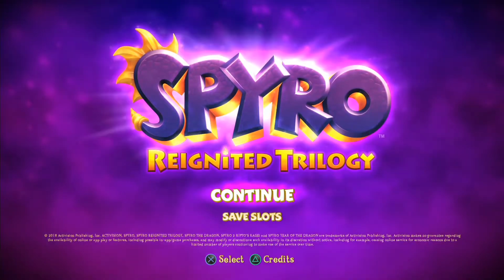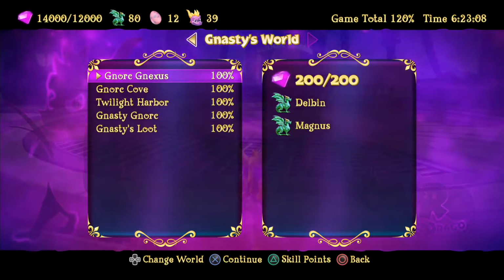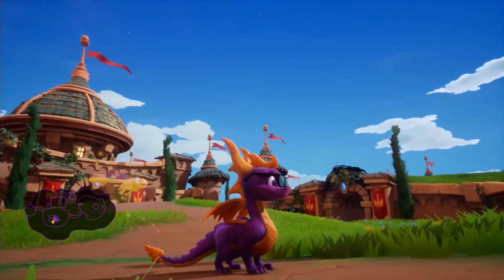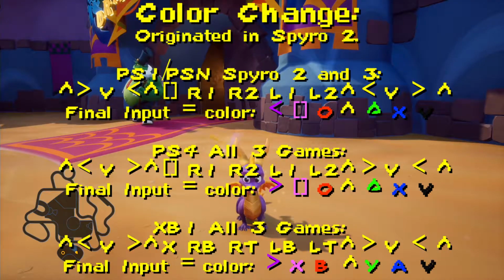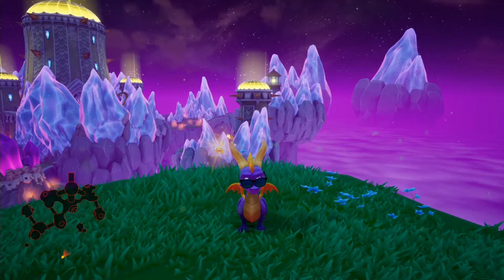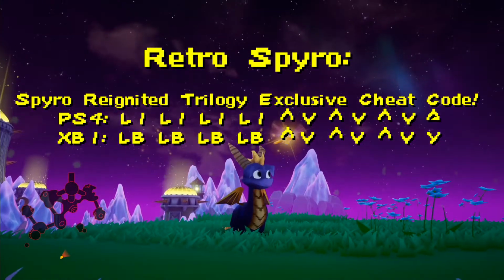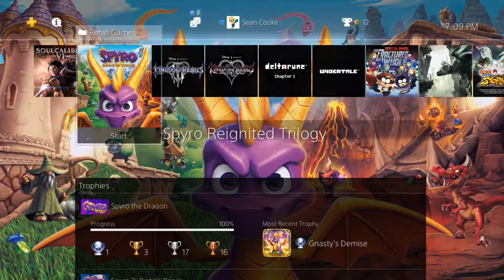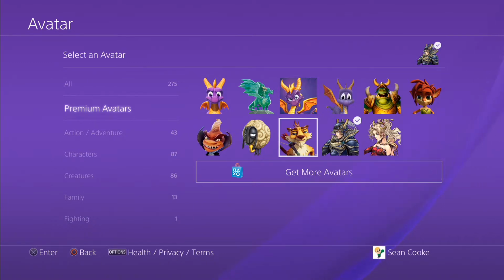Spyro Reignited Trilogy - 112% {337%} Walkthrough Bonus CHEAT CODES, PS4-PRE ORDER BONUSES & ART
With all 3 games complete and the exclusive contents covered; it's time to cover any codes that work throughout both trilogies, codes & content exclusive to the entirety of the Reignited Trilogy, the HP light of DualShock4 controllers, the combined Art Gallery unlockable via earning each game's Skill Points, and the Pre-Order bonuses on PS4 which includes Home Menu Themes and Avatars!

Despite what I have shown, more cheat codes for the Reignited Trilogy are still waiting to be discovered to this day!
*99 Lives:*
Take a moment and allow Sparx to be able to revive Spyro as many times as necessary! Light them up and burn them down!
PS1/PSN Spyro 1: *On the Collection Screen* input *[] [] [] [] [] [] O Up O Left O Right O*
PS1/PSN Spyro 2: N/A
PS1/PSN Spyro 3: *Pause* then input *R2 L2 R2 L2 Up Up Up Up O*
PS4 All 3 Games : *pause* then input *R2 L2 R2 L2 Up Up Up Up O*
XB1 All 3 Games : *pause* then input *RT LT RT LT Up Up Up Up B*
NS All 3 Games: *Pause* then input *ZR ZL ZR ZL Up Up Up Up B*
PC All 3 Games: *Pause* then input *RT LT RT LT Up Up Up Up Attack*

*Big Head:*
When you become your own Pop Figure.
PS1/PSN Spyro 1: N/A
PS1/PSN Spyro 2: *pause* then input *Up Up Up Up R1 R1 R1 R1 O*
PS1/PSN Spyro 3: *pause* then input *Up R1 Up R1 Up R1 Up R1 O O O O*
PS4 All 3 Games: *pause* then input *Up Up Up Up R1 R1 R1 R1 O*
XB1 All 3 Games: *pause* then input *Up Up Up Up RB RB RB RB B*
NS All 3 Games: *pause* then input *Up Up Up Up R R R R B*
PC All 3 Games: *pause* then input *Up Up Up Up RB RB RB RB Attack*

*Paper/Flat/2D Spyro:*
Spyro worked out, but it didn't work out.
PS1/PSN Spyro 2: *pause* then input *Left Right Left Right L2 R2 L2 R2 []*
PS1/PSN Spyro 3: *pause* then input *Left Right Left Right L1 R1 L1 R1 [] O*
PS4 All 3 Games: *pause* then input *Left Right Left Right L2 R2 L2 R2 []*
XB1 All 3 Games: *pause* then input *Left Right Left Right LT RT LT RT X*
NS All 3 Games: *pause* then input *Left Right Left Right ZL ZR ZL ZR Y*
PC All 3 Games: *pause* then input *Left Right Left Right LT RT LT RT Charge*

*Change Color:*
Spyro fell into some paint and tasted the rainbow!
PS1/PSN: *pause* then input *Up Right Down Left Up [] R1 R2 L1 L2 Up Left Down Right Up* then input for:
Purple: Left     Pink: []     Red: O     Yellow: Up
Green: ^     Blue: X     Black: Down
PS4: *pause* then input *Up Left Down Right Up [] R1 R2 L1 L2 Up Right Down Left Up* then input for:
Purple: Right    Pink: []     Red: O     Yellow: Up
XB1: *pause* then input *Up Left Down Right Up X RB RT LB LT Up Right Down Left Up* then input for:
Purple: Right    Pink: X     Red: B     Yellow: Up
Green: Y     Blue: A     Black: Down
NS: *pause* then input *Up Left Down Right Up Y R ZR L ZL Up Right Down Left Up* then input for:
Purple: Right    Pink: Y     Red: B     Yellow: Up
Green: X     Blue: A     Black: Down
PC: *pause* then input *Up Left Down Right Up Charge RB RT LB LT Up Right Down Left Up* then input for:
Purple: Right    Pink: Charge     Red: Attack     Yellow: Up
Green: Action     Blue: Jump     Black: Down

*Sunglasses:*
Chill out in style, like on a day out to Dragon Shores!
PS1/PSN: N/A
PS4: *pause* then input *R1 R1 R1 R1 Left Left Left Left Down Up ^*
XB1: *pause* then input *RB RB RB RB Left Left Left Left Down Up Y*
NS: *pause* then input *R R R R Left Left Left Left Down Up X*
PC: *pause* then input *RB RB RB RB Left Left Left Left Down Up Action*

*Small Head:*
When you look grown up but also put on weight.
PS1/PSN: N/A
PS4: *pause* then input *Right Right Right Right R1 L1 Left Left Left Left X*
XB1: *pause* then input *Right Right Right Right RB LB Left Left Left Left A*
NS: *pause* then input *Right Right Right Right R L Left Left Left Left A*
PC:  *pause* then input *Right Right Right Right RB LB Left Left Left Left Jump*

*Tiny Wings:*
Uh...Spyro, I think your wings have shrunk!
PS1/PSN: N/A
PS4: *pause* then input *Left Left Left Left L1 R1 Right Right Right Right X*
XB1: *pause* then input *Left Left Left Left LB RB Right Right Right Right A*
NS: *pause* then input *Left Left Left Left L R Right Right Right Right A*
PC: *pause* then input *Left Left Left Left LB RB Right Right Right Right Jump*

*Retro Style:*
Looking Classic!
PS4: *pause* then input *L1 L1 L1 L1 Up Down Up Down Up Down ^*
XB1: *pause* then input *LB LB LB LB Up Down Up Down Up Down Y*
NS: *pause* then input *L L L L Up Down Up Down Up Down X*
PC: *pause* then input *LB LB LB LB Up Down Up Down Up Down Action*
Skill Points: 50/ 50
PSN Trophy/Achievements: 108/108
B: 57/57 S: 40/40 G: 12/12 P: 3/ 3